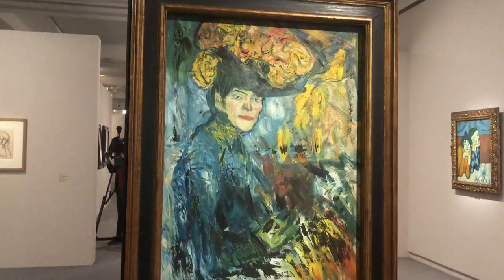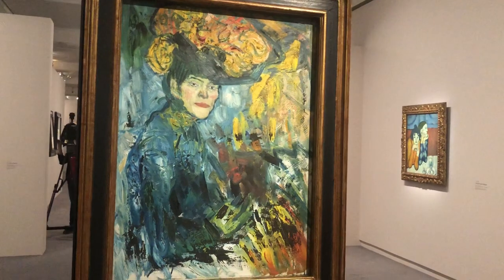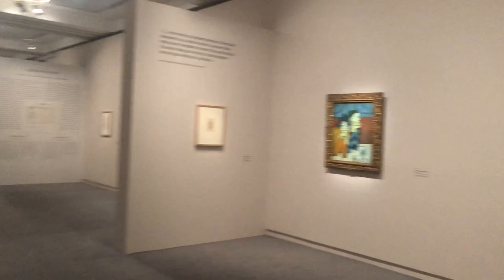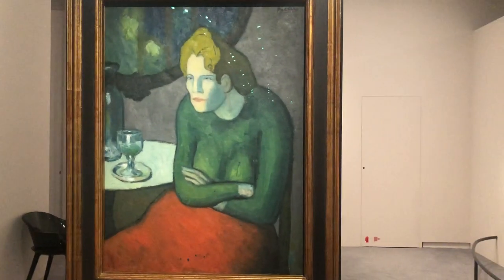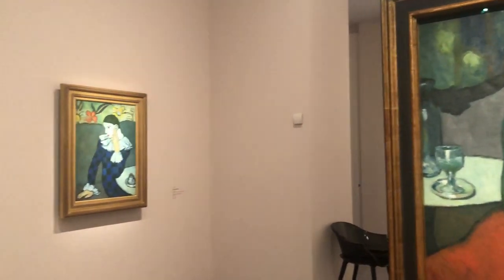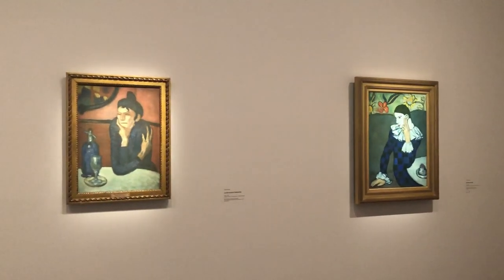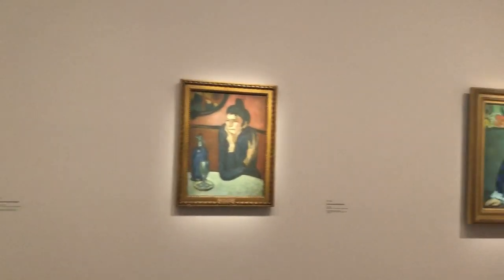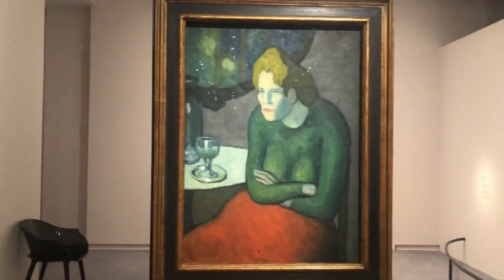In the Vollard Room at Picasso bleu et rose commented by Laurent Le Bon